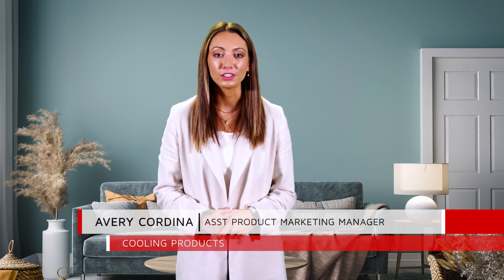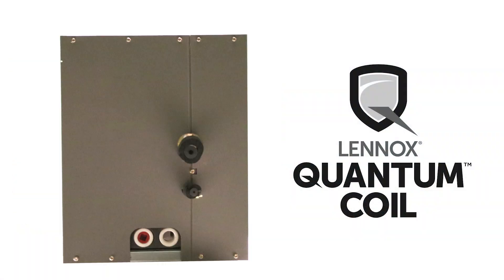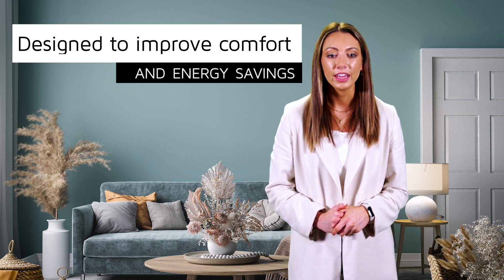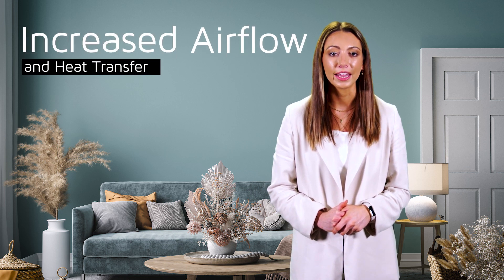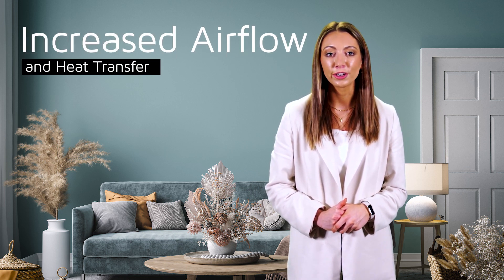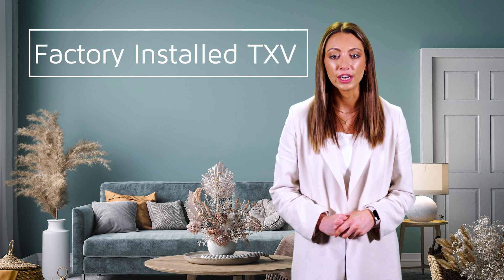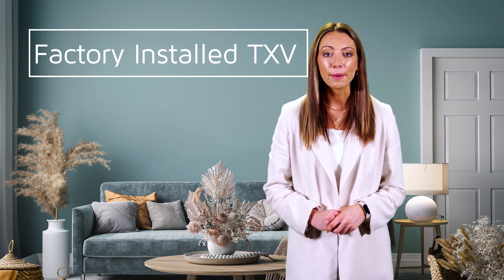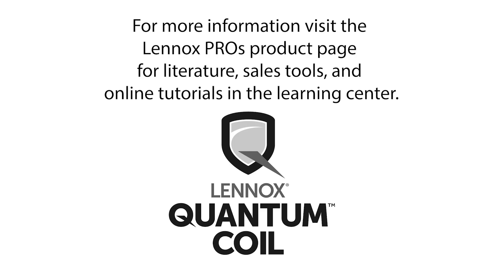Introduction to CRX35 downflow evaporator coil with Quantum Coil technology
Lennox is proud to announce the release of the all new CRX35 downflow evaporator coil with Quantum Coil technology.

For every application and configuration, our cooling coils are the perfect choice. Introducing CRX35 downflow evaporator coils by Lennox they are designed for use with air conditioners and heat pumps and are supplied with a factory-installed R-410A thermostatic expansion valve. Having a factory-installed TXV ensures highly efficient operation across a wide range of environmental conditions. The CRX35 family of coils are designed with aluminum tube construction which provides great heat transfer and additional resistance to environmental contaminants. Durable components, such as corrosion-resistant casing and anti-microbial drain pans, help guard against unexpected service calls.

•  2- to 5-ton capacities
•  Factory-installed R410 thermostatic expansion valve helps ensure highly efficient operation
•  Large surface area for high-efficiency operation
•  Lighter, rifled aluminum tubing, hairpins, distributor and header tubes for improved durability in certain environments
•  Non-corrosive, UV-resistant polymer drain pan with dual connections
•  Minimal air resistance for better performance